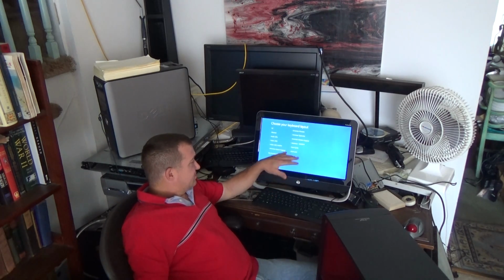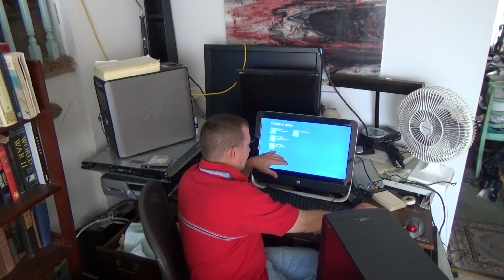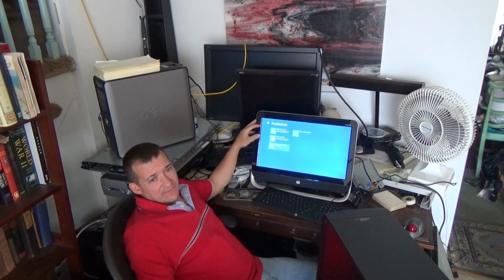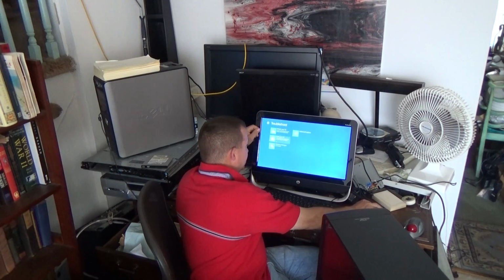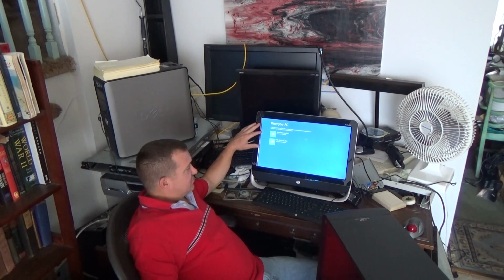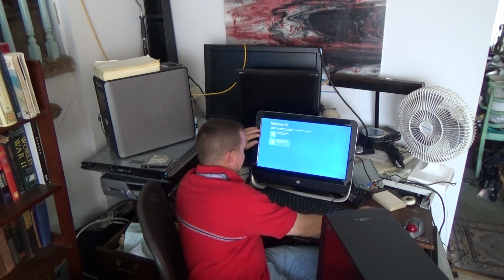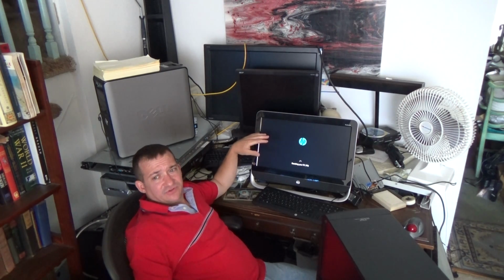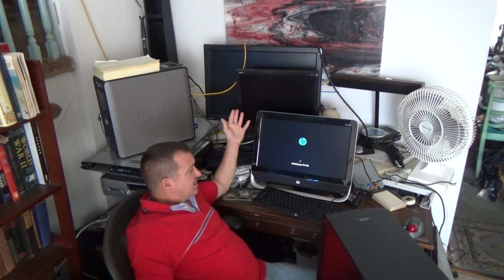How To Fix Your HP Pavilion 20 all in one Computer Part 1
Need More Help? I can fix your Computer Remotely or If you are in the 5 boroughs I can come to you or you can come to me! I charge a flat rate to fix computer via remote control, $35 total or to visit you in the in the 5 boroughs it's $175 for NYC, $135 for Brooklyn or Queens $165 for Staten Island or $145 for the Bronx. Call today and have your computer running like brand new!

If you like a followup Video Write to me on here and tell me what you need!